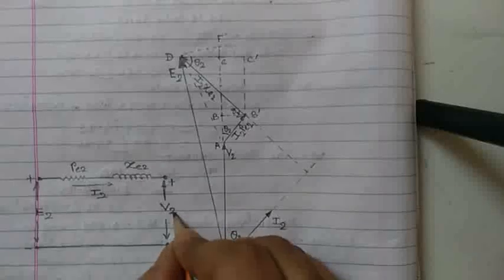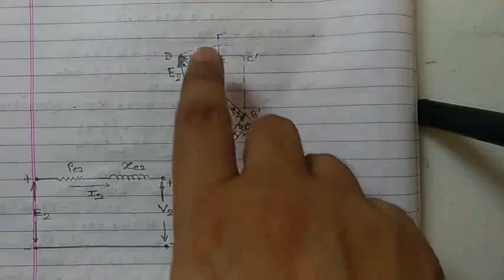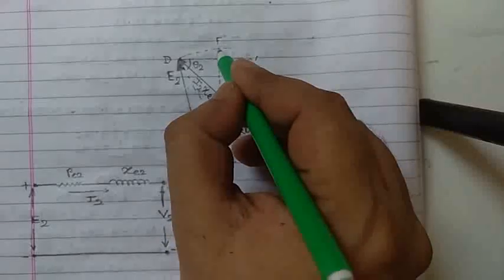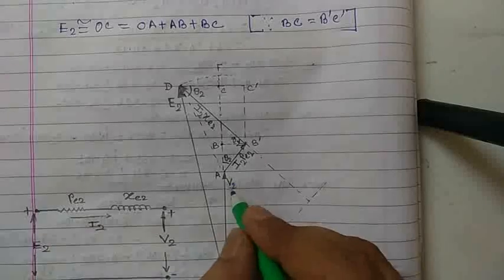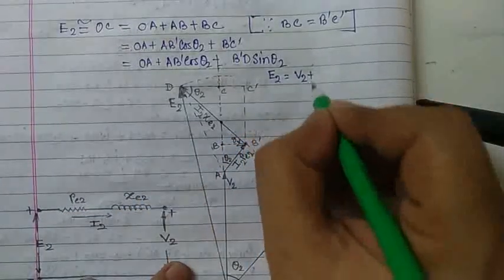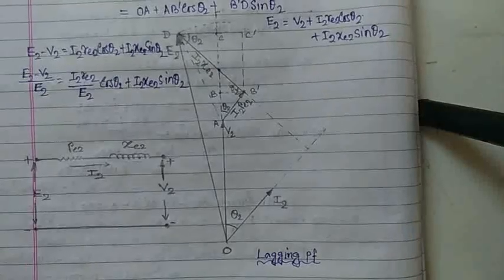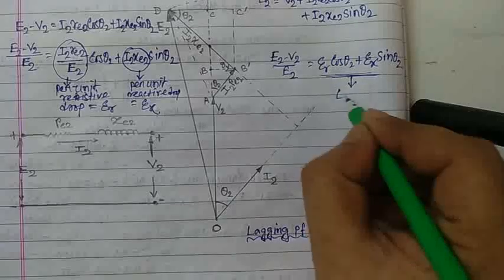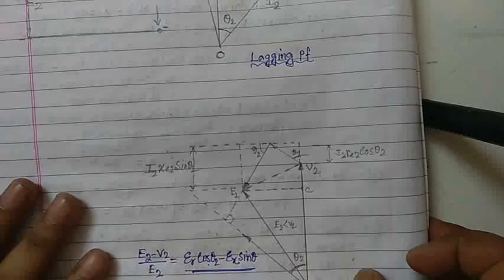Equation of voltage regulation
Voltage regulation from single phase transformer